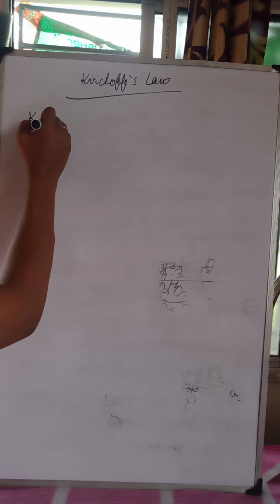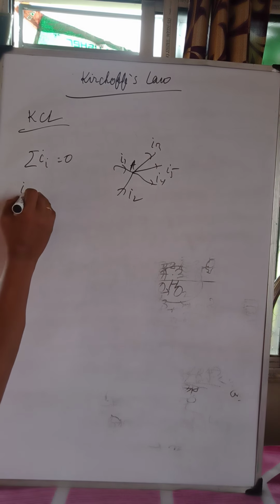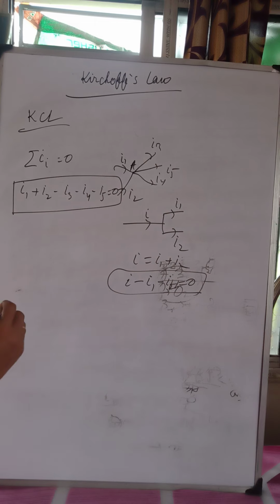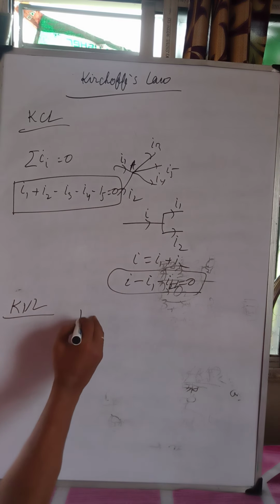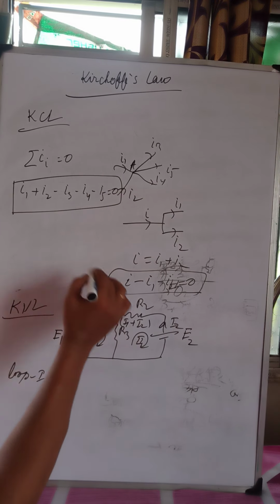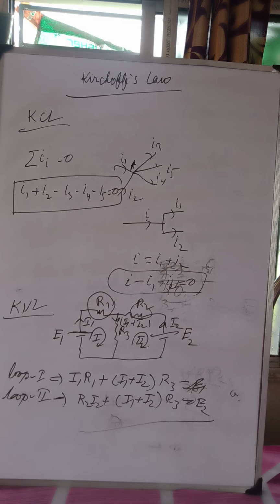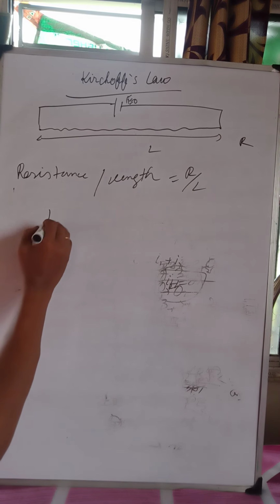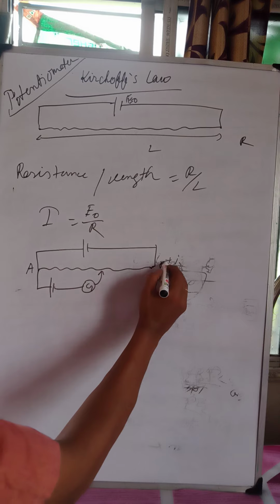Xii Kirchoff's law 1